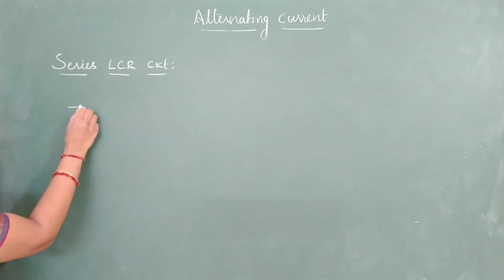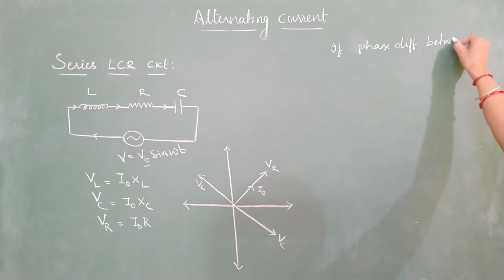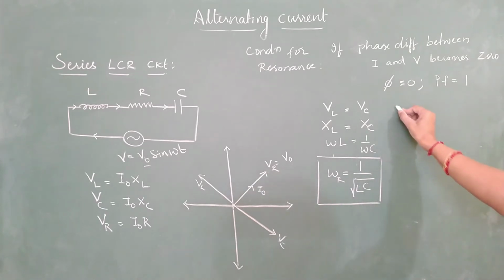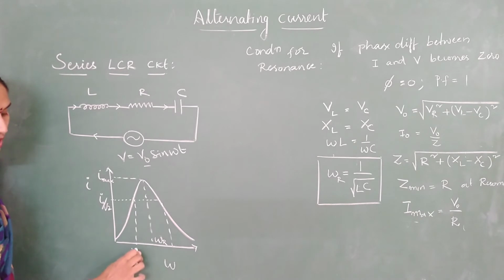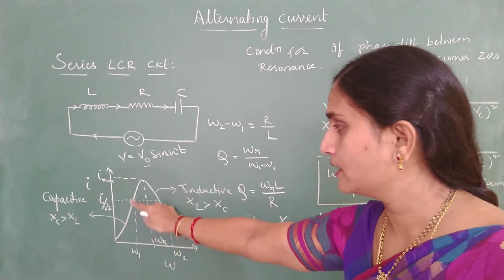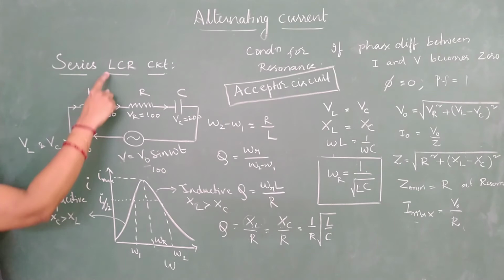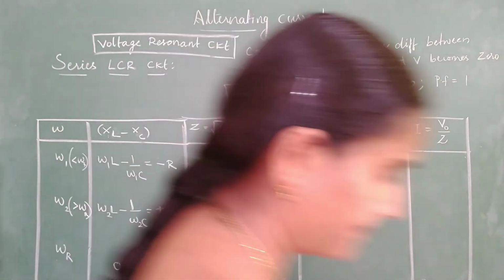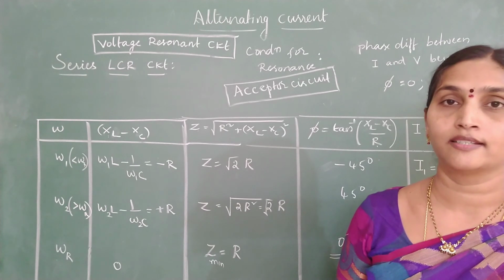10.Alternating current: series resonant circuit